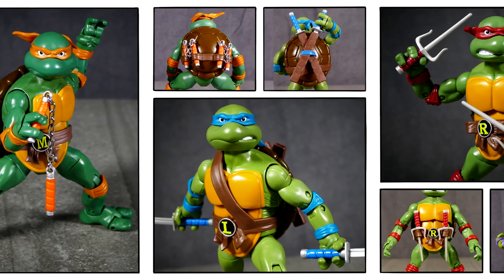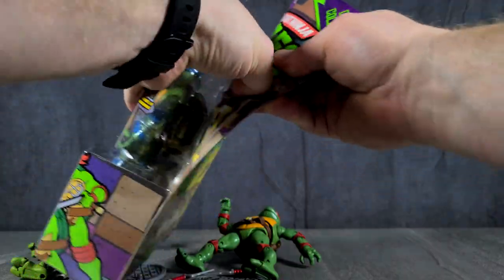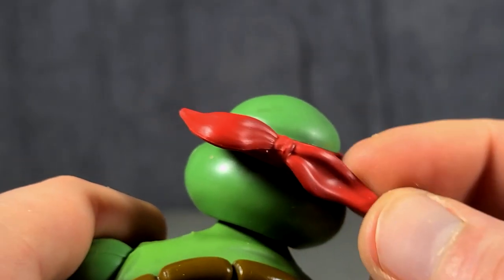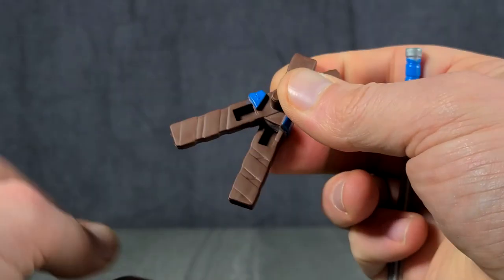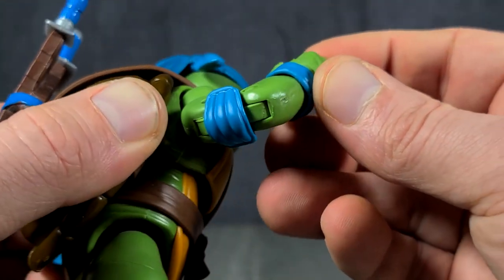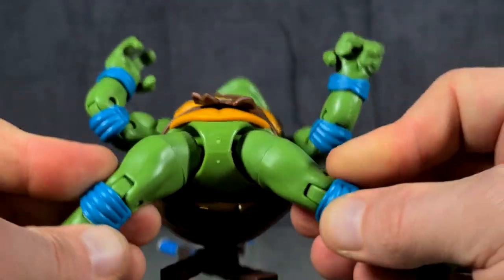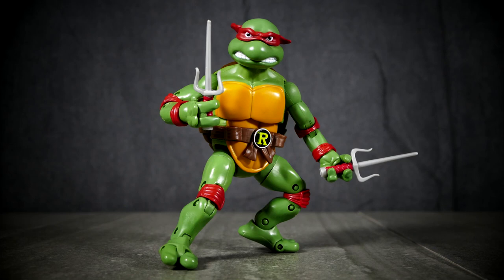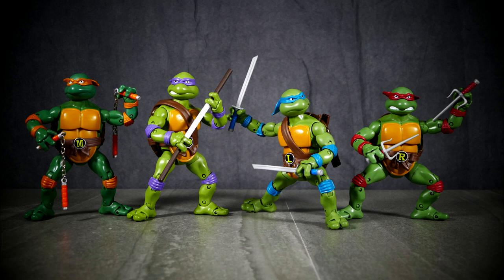Playmates Teenage Mutant Ninja Turtles Classic Collection Unboxing Action Figure Review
Today we unbox and review the Playmates Teenage Mutant Ninja Turtles Classic Collection Unboxing Action Figures.

▶ INSTAPRINT DIORAMA:

MAILING ADDRESS:
Brad
Lansdowne Street
Peterborough ON
K9K 8M7